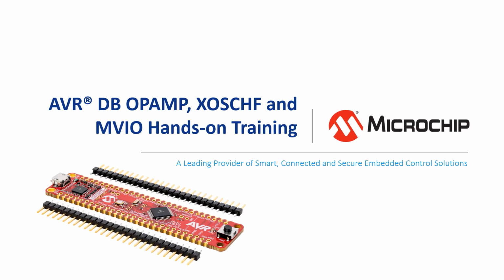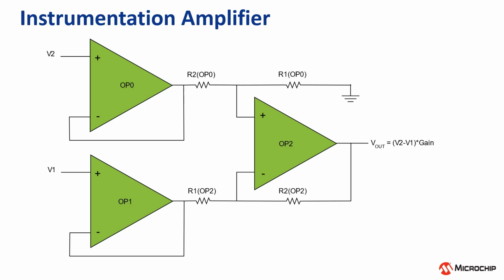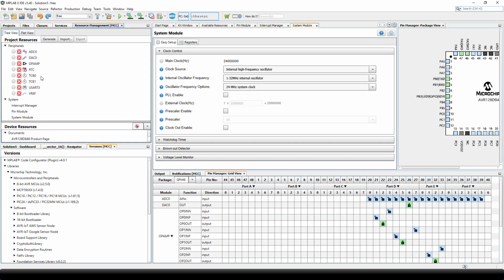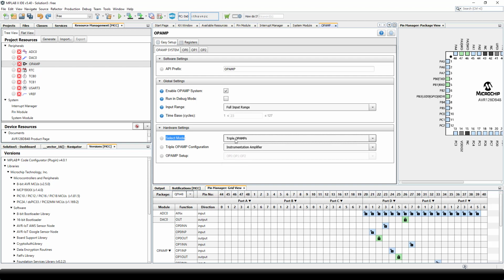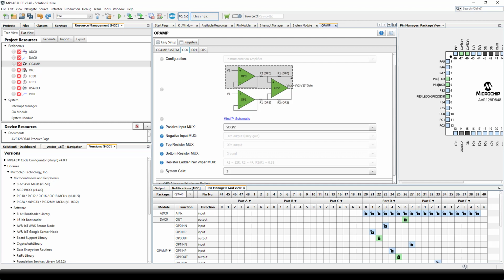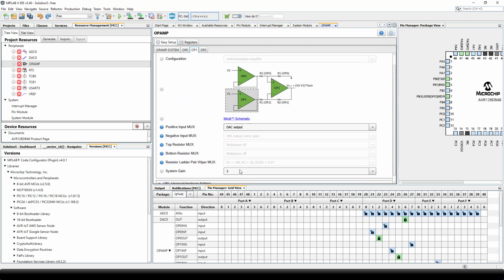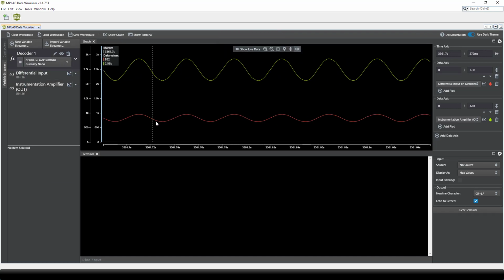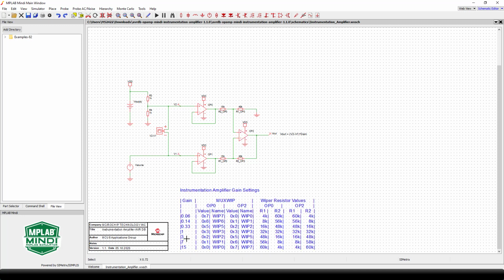Ep. 5 | Instrumentation Amplifier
Implement an instrumentation amplifier using 3 of the internal op amps in the AVR® DB MCU with MPLAB® Code Configurator (MCC). The instrumentation amplifier will also be simulated in MPLAB® Mindi™ Analog Simulator.

Try it at home with these tools!